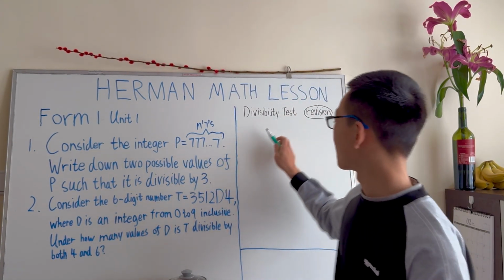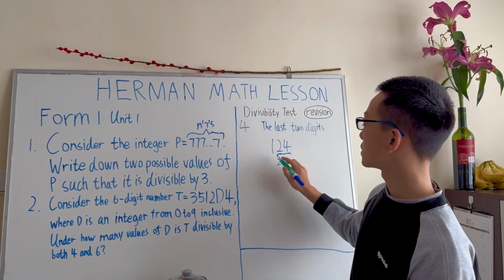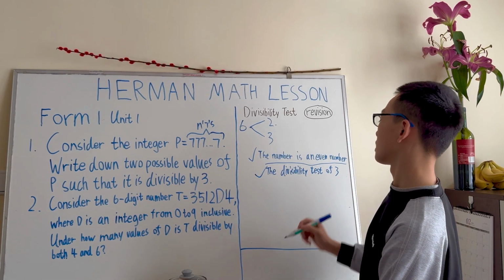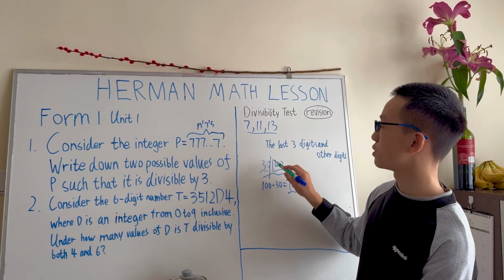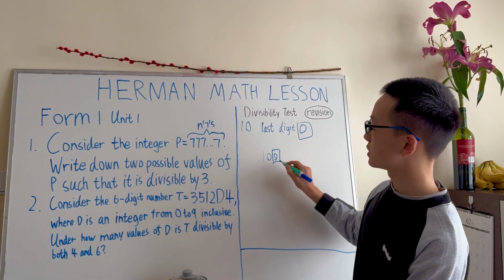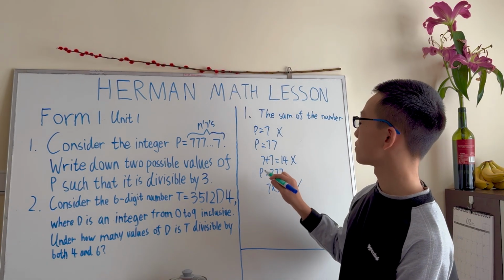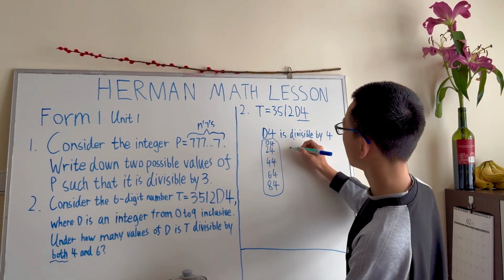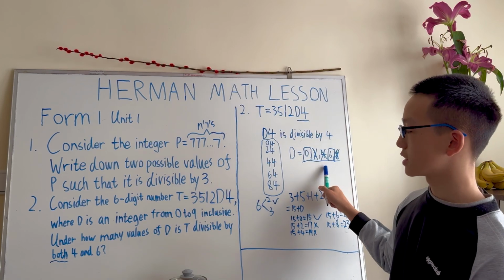2024年2月16日